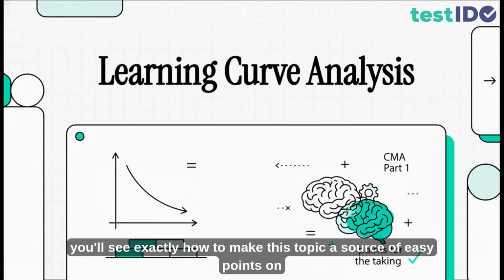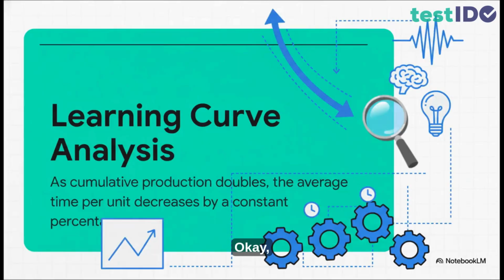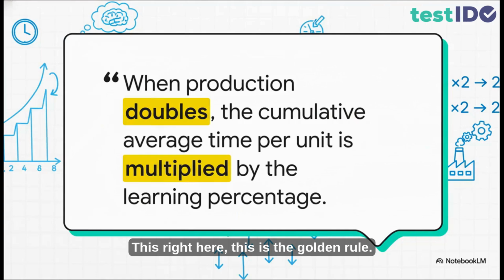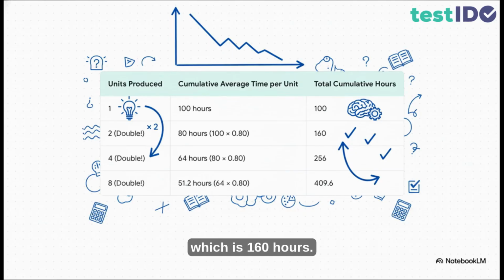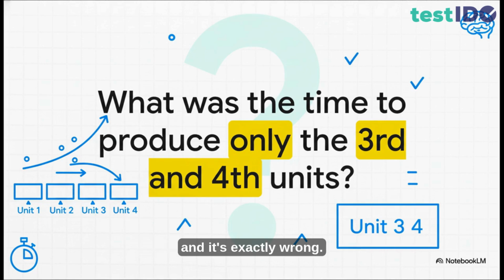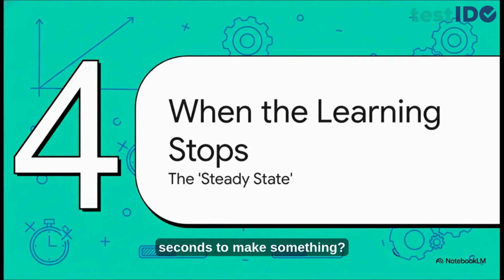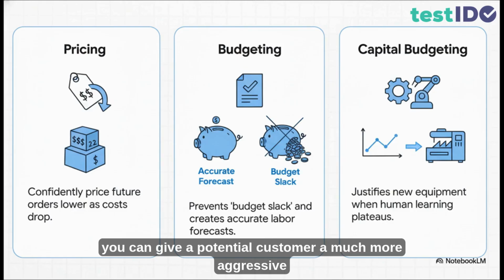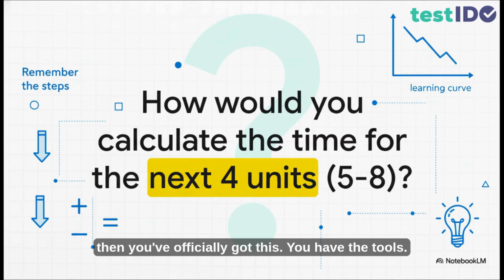Forecasting techniques 2: Learning curve analysis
Mastering the CMA Part 1 Curriculum: In this video, we break down the toughest concepts of Learning Curve Analysis or "Planning, Budgeting, and Forecasting." If you are a candidate for the CMA looking for a more efficient way to prep, our lecture is for you.